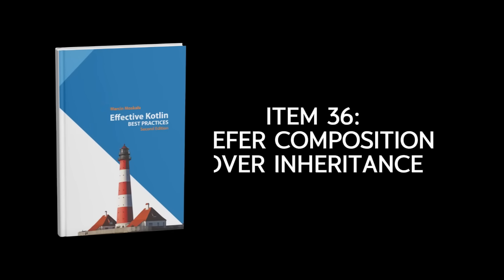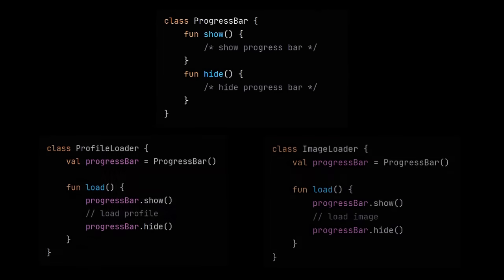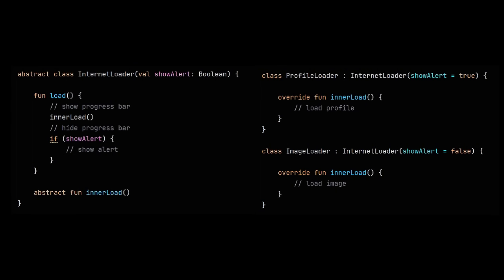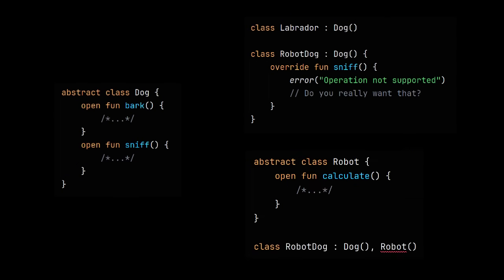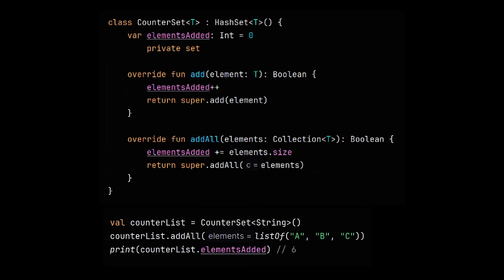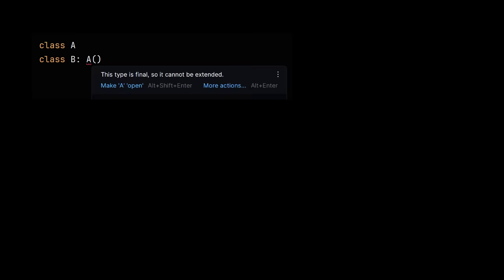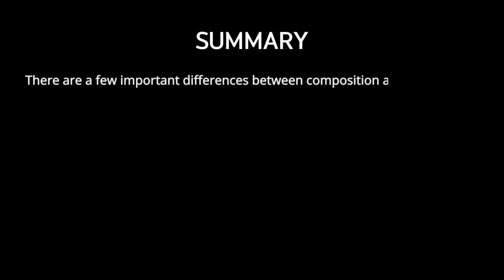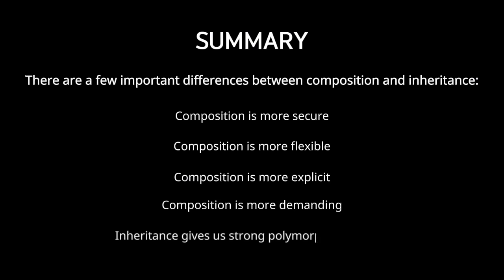Effective Kotlin Item 36: Prefer composition over inheritance